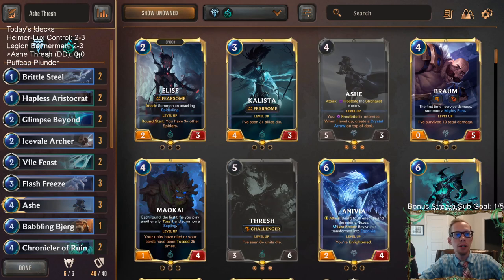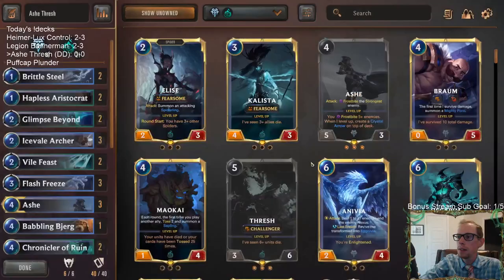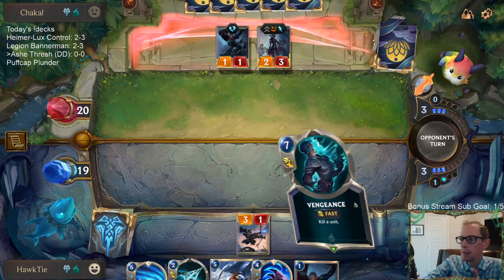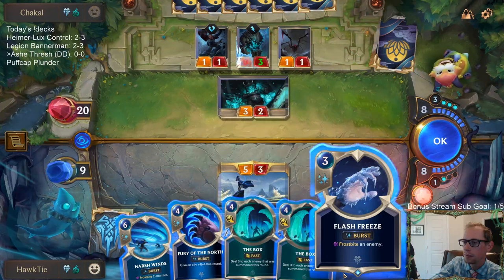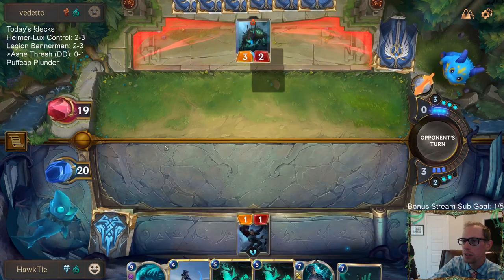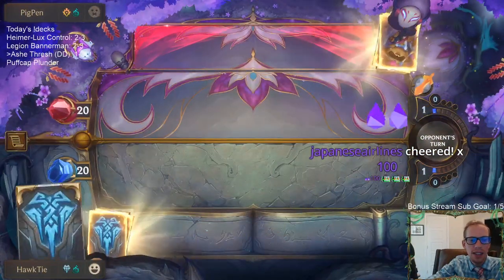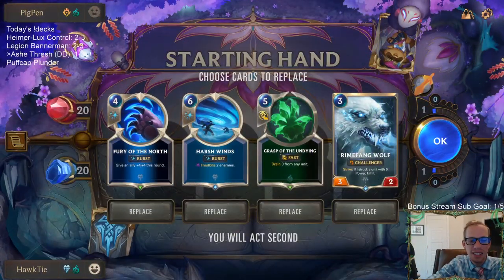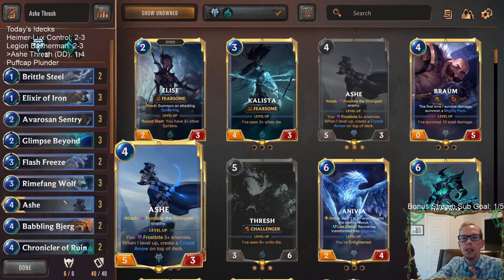Ashe Thresh: Work in progress l Legends of Runeterra LoR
Legends of Runeterra Ranked deck: Ashe Thresh
Code:
CEBQGAIBAEFSMAICAEDQCAIFGQBAGAIBDYUSUCABAUARGFBAFAVTCNQCAEAQCBYCAECQ6HI
Champions: Ashe, Thresh
Regions: Shadow Isles, Freljrod